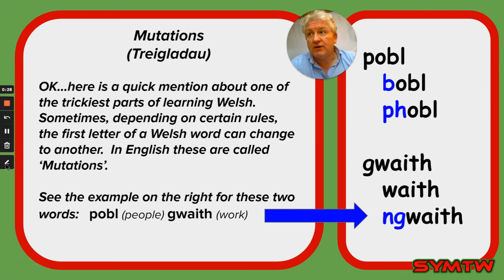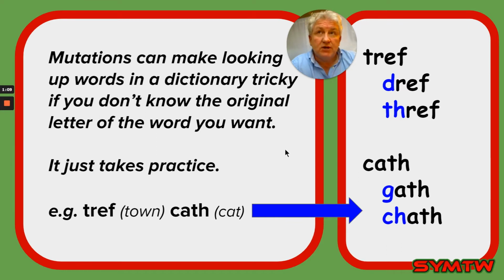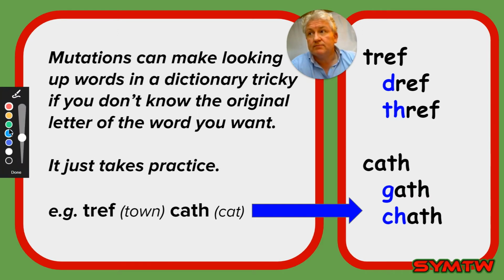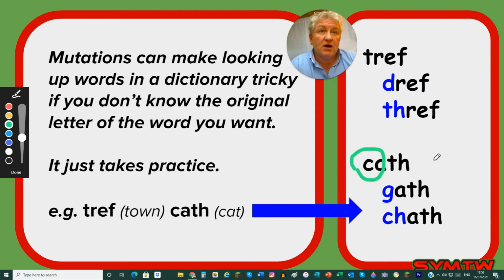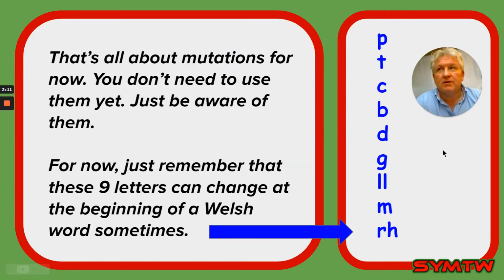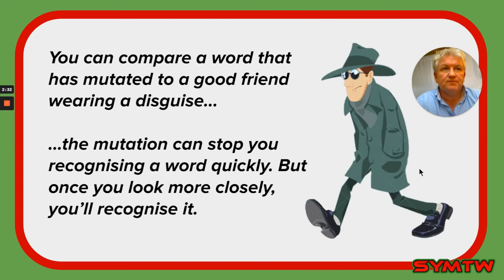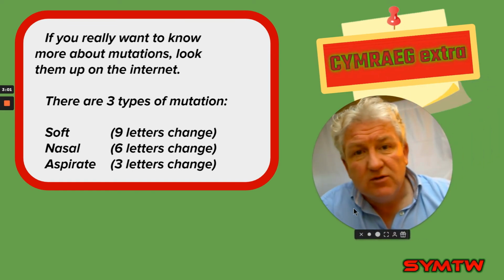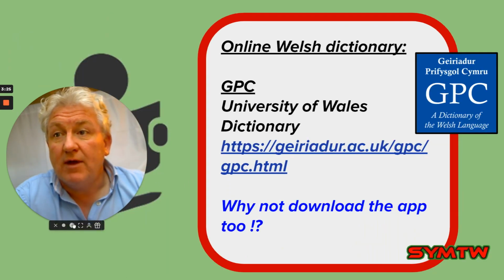So You've Moved To Wales...Lesson 6 - Mutations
So You've Moved To Wales... - Lesson 6
The independent Welsh course for school children new to the Welsh language.
(This is a draft copy for September 2021)